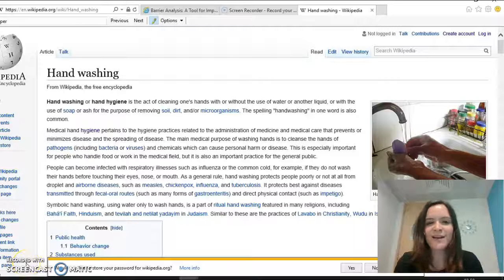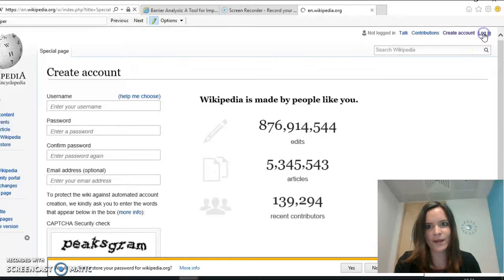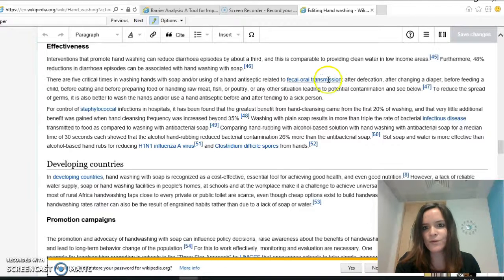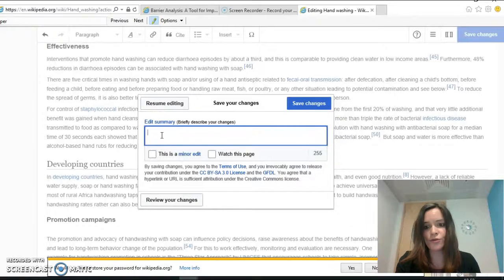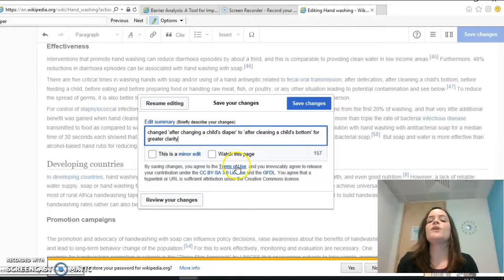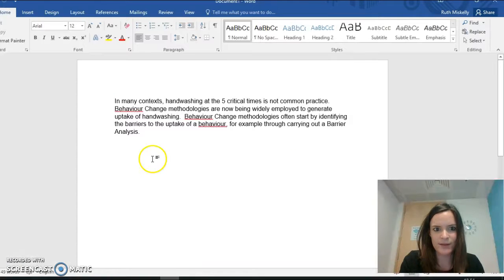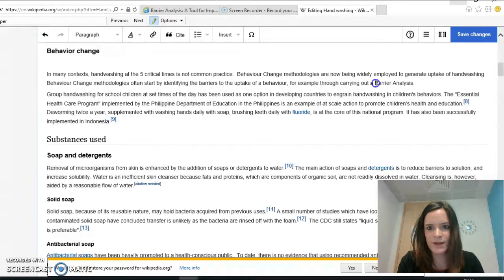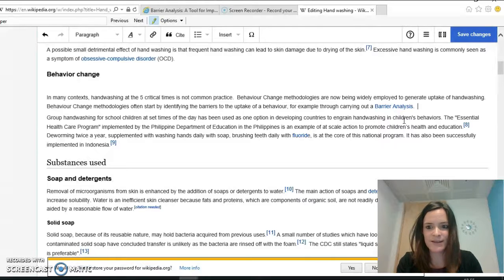How to make your first edits in Wikipedia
Video on how to edit-a-thon for the World Water Day (WWD)

Video created to support Sustainable Sanitation Alliance (SuSanA) Edit-a-thon for World Water Day March 2017 @ SuSanA Platform Worldwide

Video by Ruth Miskelly, WaterAid